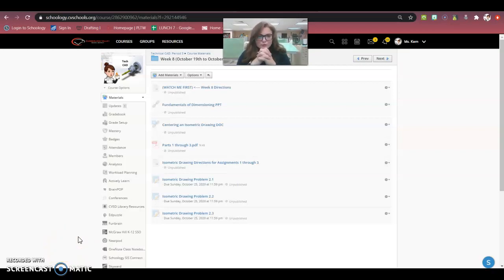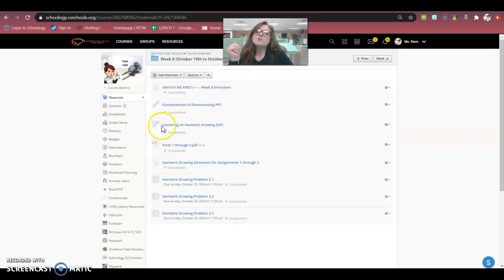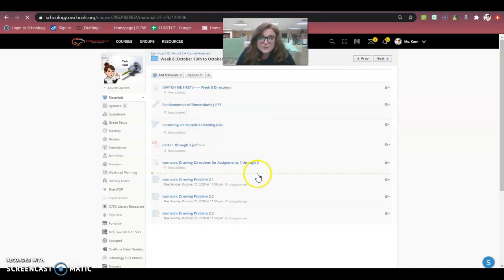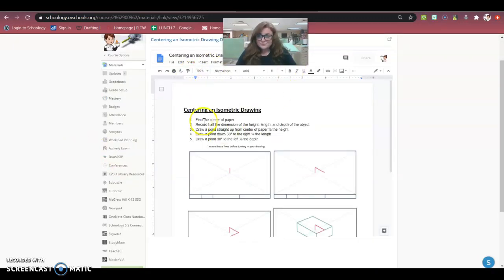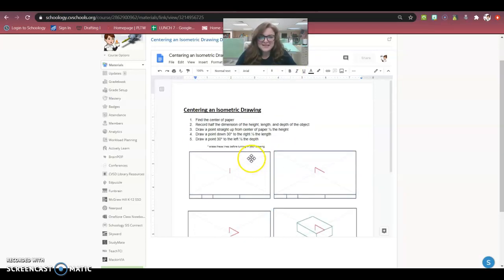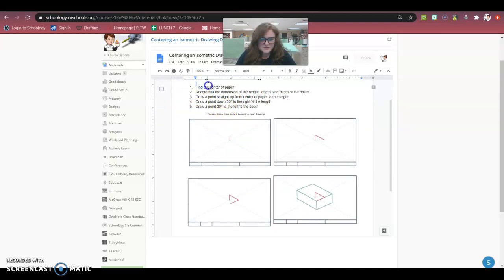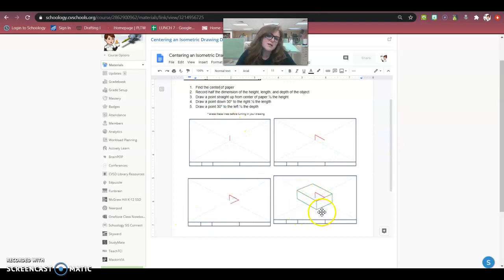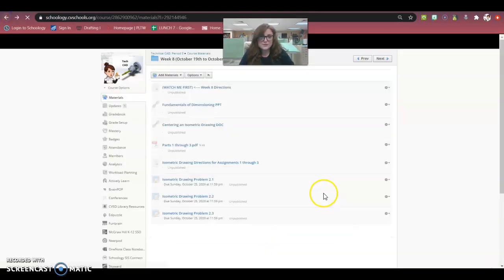Tech CAD Week 8 Directions